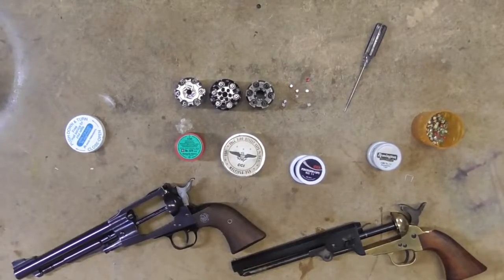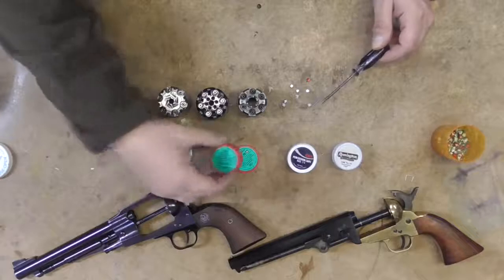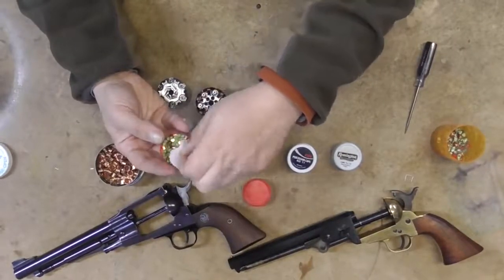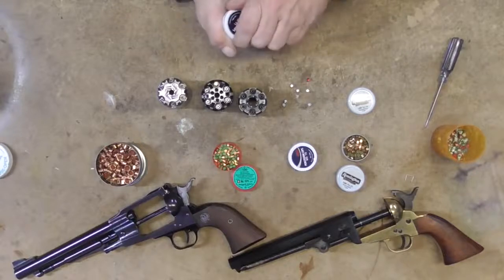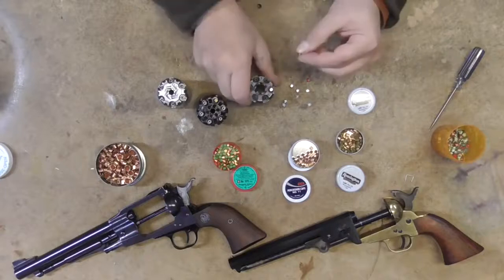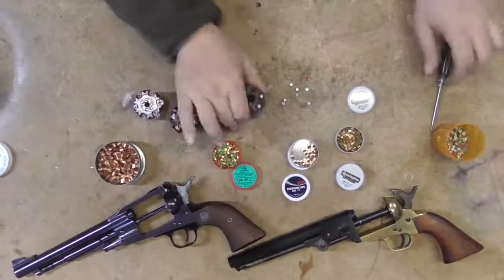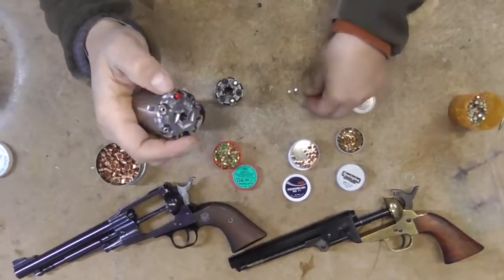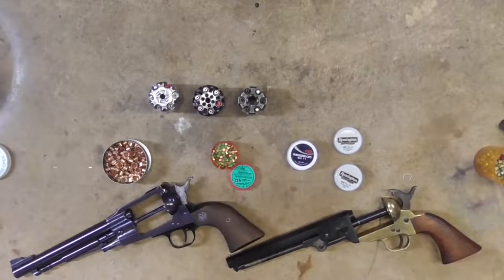Percussioncaps10 com Buy Percussion Caps #10 & #11 , Buy Percussion Caps #10 & #11 For Sale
Manufacturer and suplier Percussioncaps10.com .. Buy remington Percussion Caps #10 , Buy remington Percussion Caps #11  or remington Percussion Caps #10 for sale, remington Percussion Caps #11 for sale,